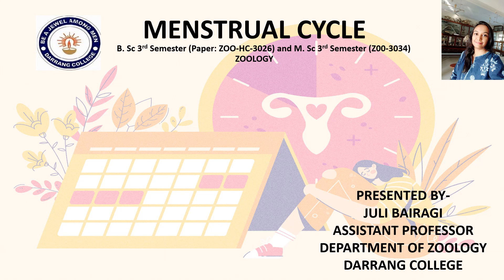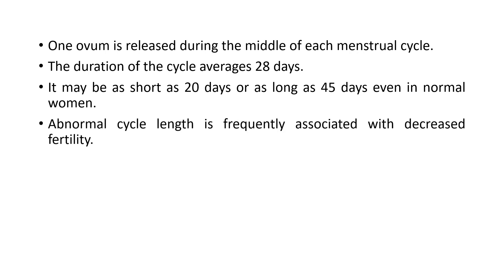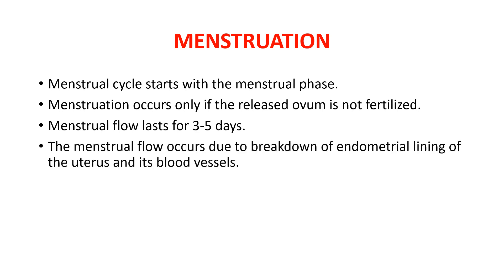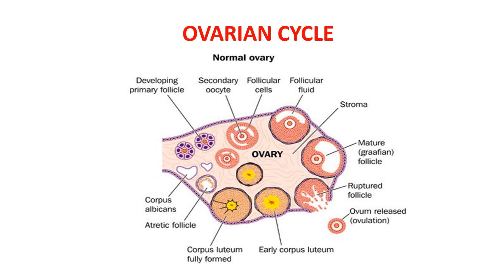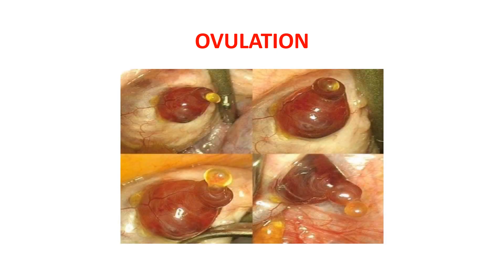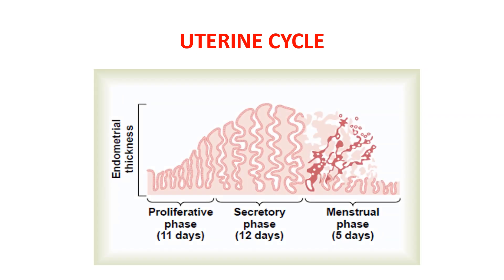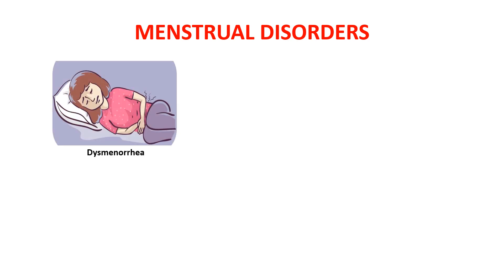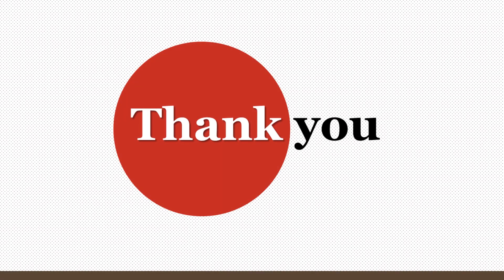Menstrual Cycle By Juli Bairagi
Menstrual Cycle By Juli Bairagi (Zoology)